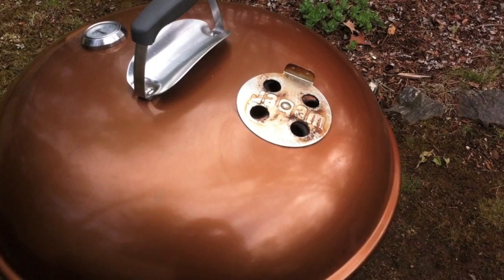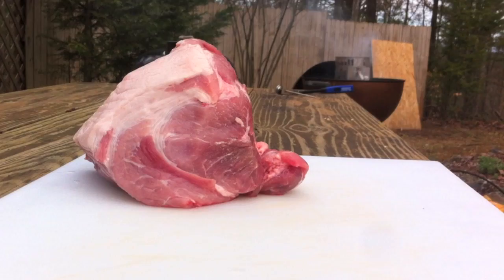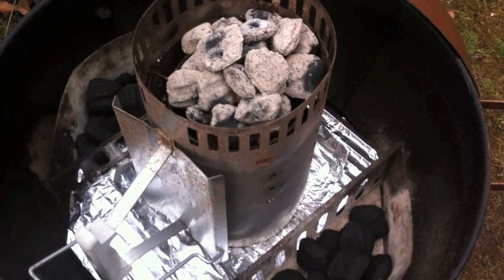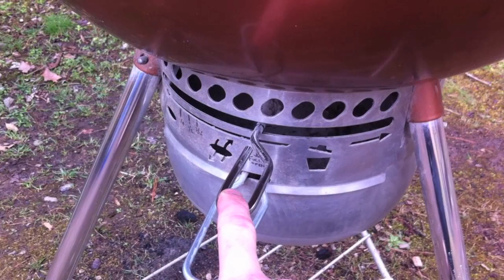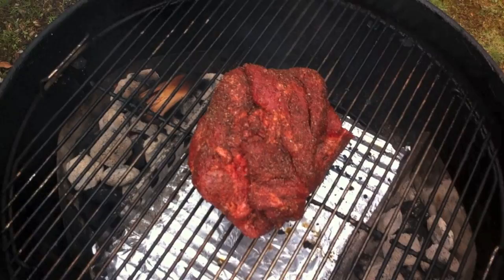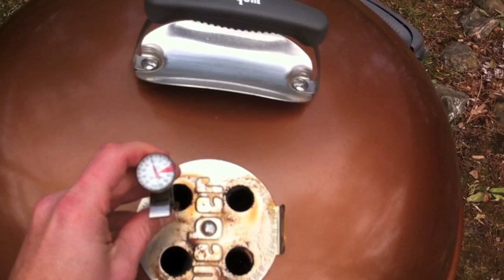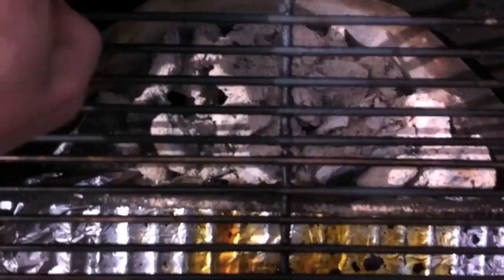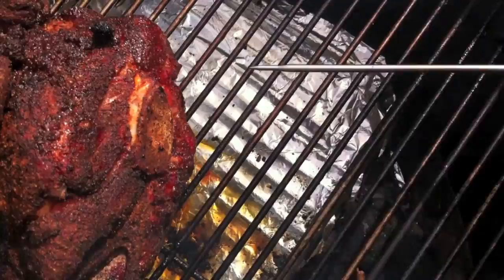How to BBQ Smoked Pork Butt on the Weber Kettle Grill | Barlow BBQ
How to BBQ Smoked Pork Butt on the Weber Kettle Grill. If you have a Weber Kettle grill and a few hours to spare, you can make great BBQ. Using only a meat thermometer and some intuition, I'll lead you through the process of smoking on your Weber Kettle Grill. Full recipe is below!

PORK RUB:
1/2 cup black pepper
1/2 cup brown sugar
1/4 cup salt
1/4 cup paprika
Cayenne and Chili Powder to taste
Feel free to adjust to your liking!

NOTES FROM TODAY'S COOK:

- If you don't have digital remote thermometers to manage your grill temp, you'll need to be active in checking on your Weber every 30 to 60 minutes. A meat thermometer inserted through the top vent will give you a rough idea of temps inside the grill.

- Remember that a thermometer at lid level can be anywhere from 30 to 50 degrees hotter than the temp at grill level.

- A pork butt will typically hit the "stall" around 160 degrees. You can double wrap in foil to help push it through.

- When meat temp hits the 195-200 mark, remove from the grill. Leave wrapped and let sit for at least 30 minutes (longer for larger cuts of pork) before pulling.